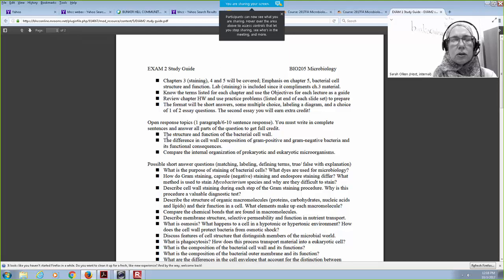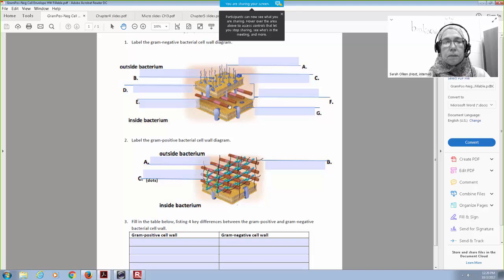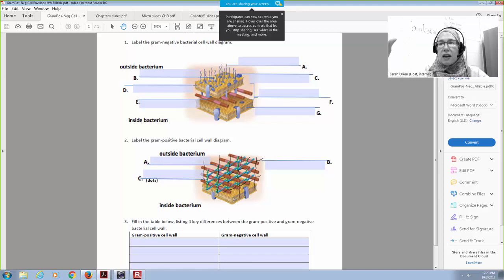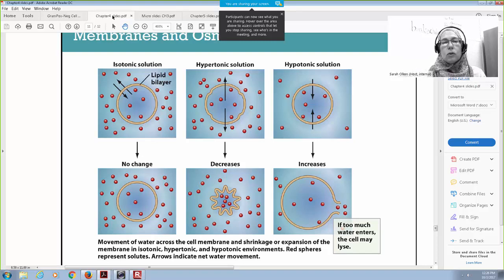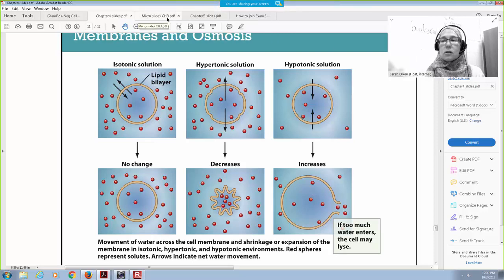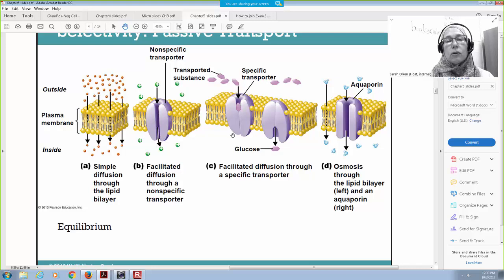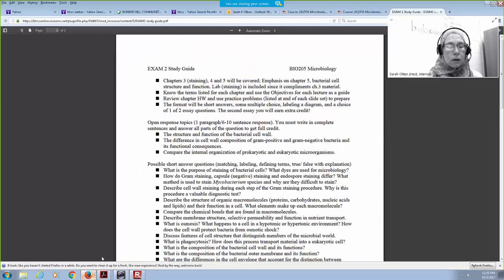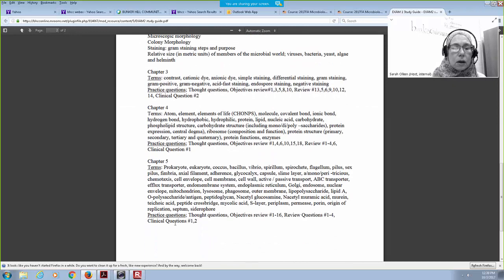Recording of Microbiology Exam2 Review Session